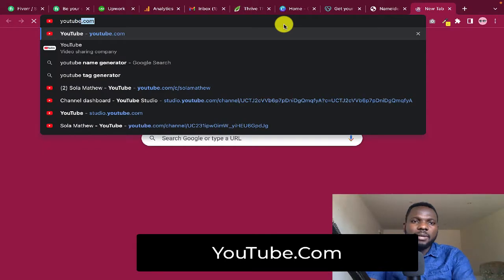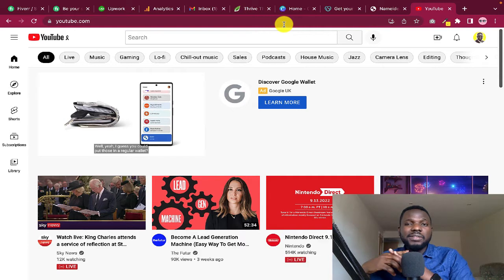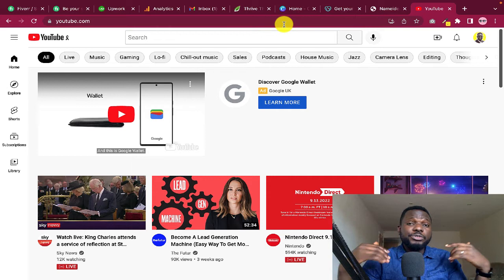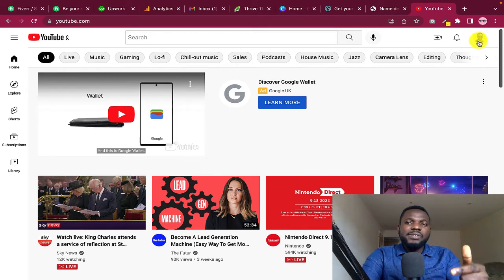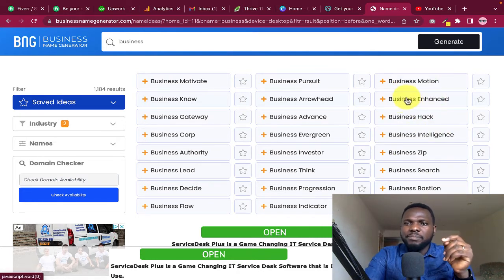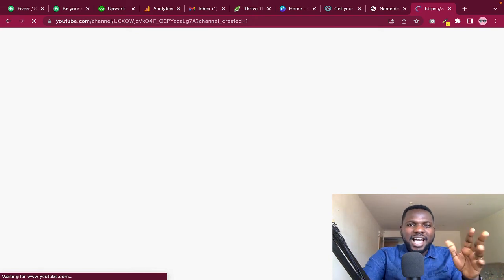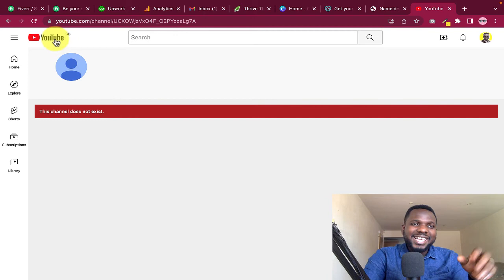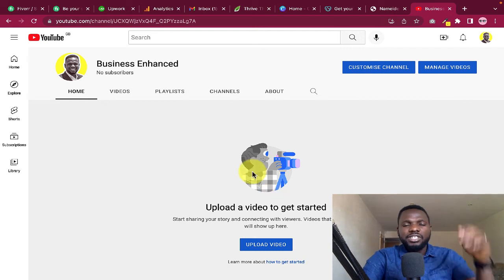How to Create a YouTube Channel: Step-by-Step Guide 2022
This is a step-by-step latest beginner's guide on How to create a YouTube Channel.

Whatever you do, you can start a YouTube channel today. YouTube channel can help you to help others, and increase your influence, impact & income.

If you are searching for how to start a YouTube channel, this video series is for you.

If you have any questions, ask in the comment.

Remember to be a blessing to someone today.